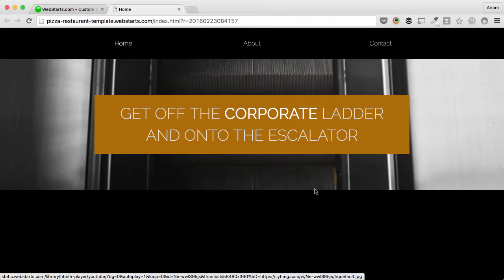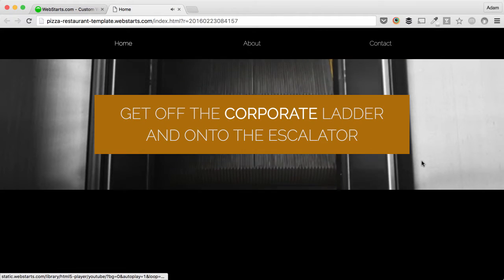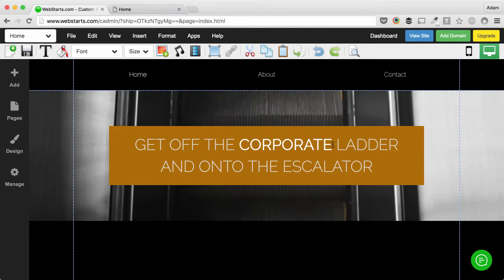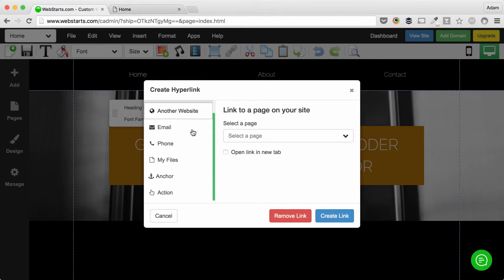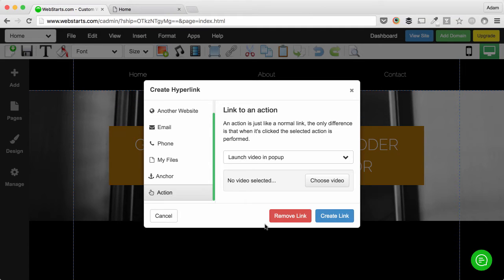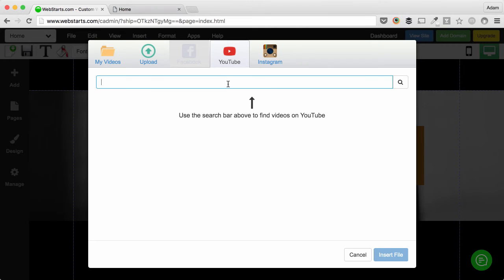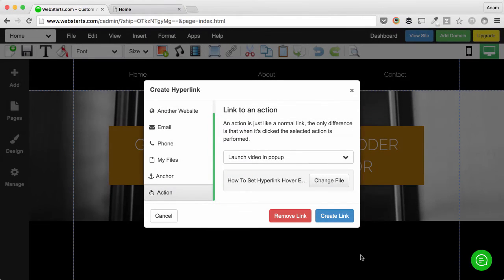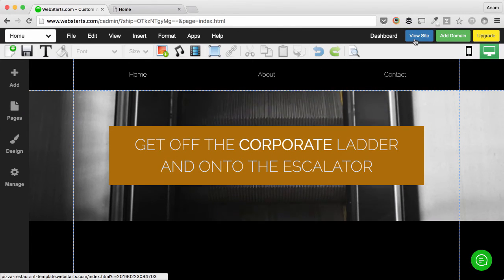How To Create A Video Lightbox Popup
A video lightbox popup is perfect for when you'd like to make a link from text, image, or button that launches a video player in the middle of the screen without requiring your site visitor to navigate away from the page.